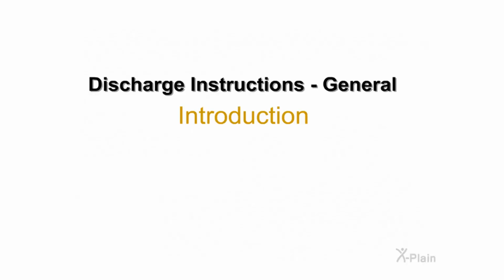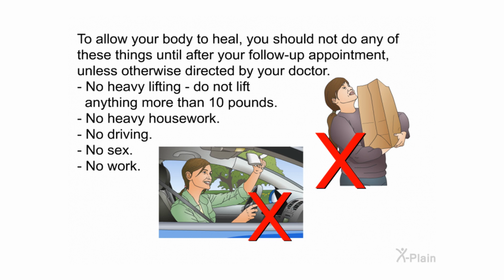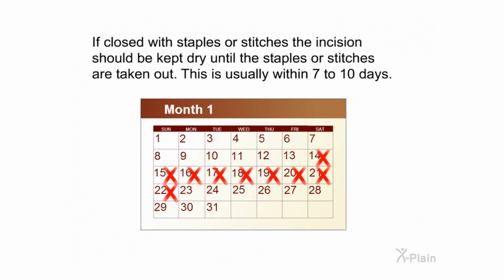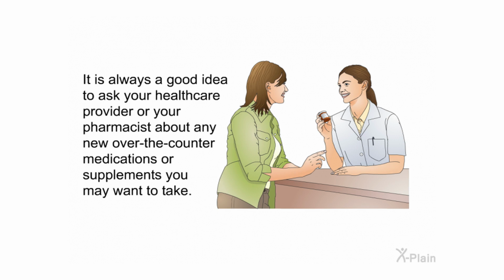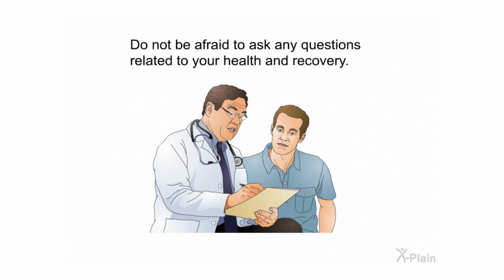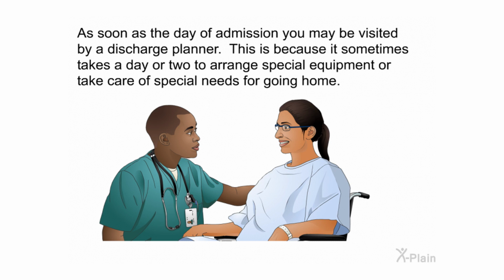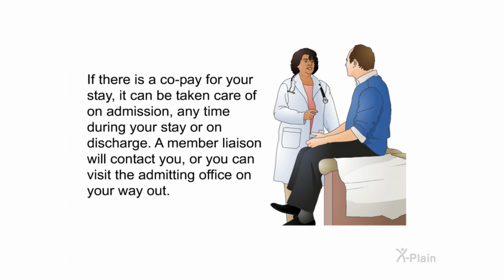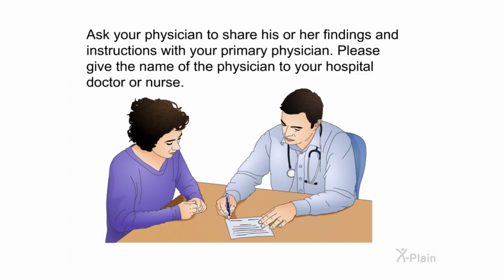Discharge Instructions - General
This patient education program explains general discharge instructions. Make sure to discuss discharge instructions specific to your medical condition with your doctor and nurse.

Sections:
00:00 - Start
00:29 - Introduction
01:03 - Activity
01:50 - Diet
02:35 - Incision
03:07 - Medications
04:35 - What to Watch for
05:03 - Just Ask
06:07 - Going Home
07:42 - Follow-up
08:39 - End

hs010105 Discharge Instructions - General